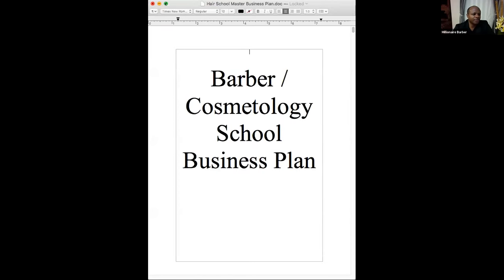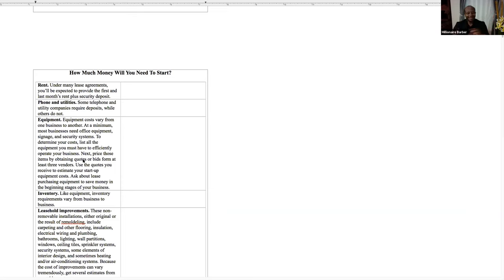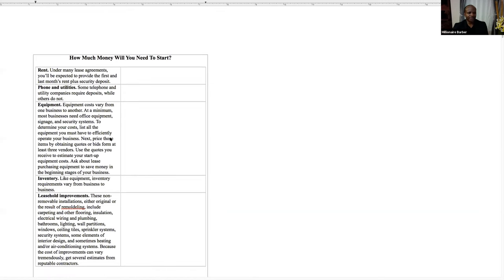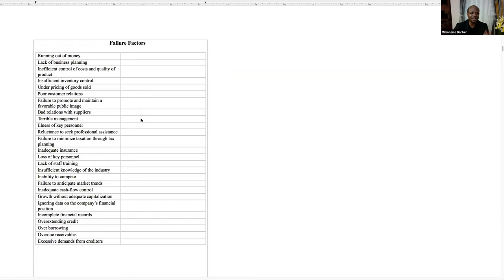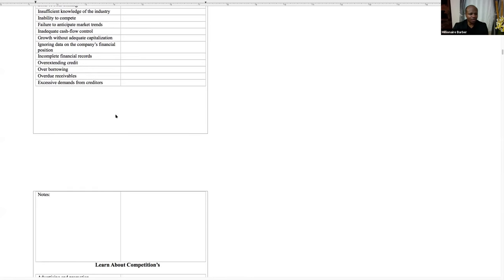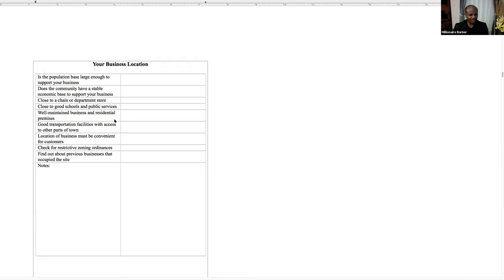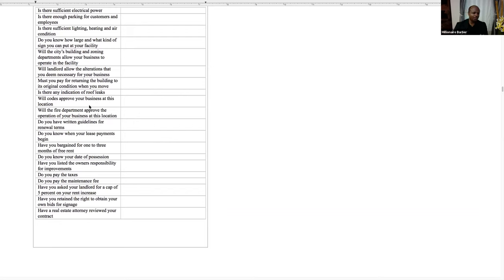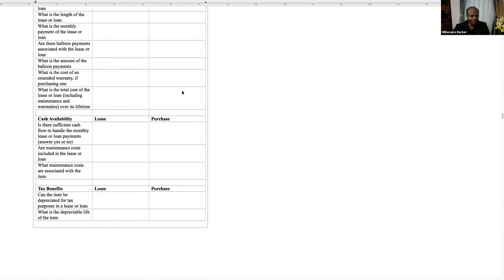Cosmetology, Barber, Nail School Business Plan CHECKLIST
Do this first before opening a cosmetology school, barber school or nail school!

Make sure you follow this Business Plan "checklist" and then get the complete school business plan.

Want to learn how she did it?   ⁣